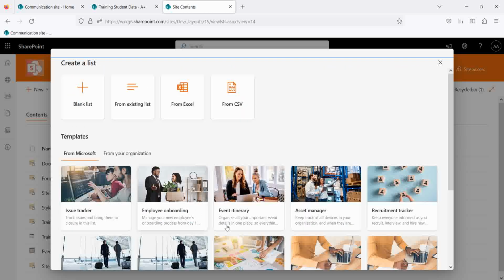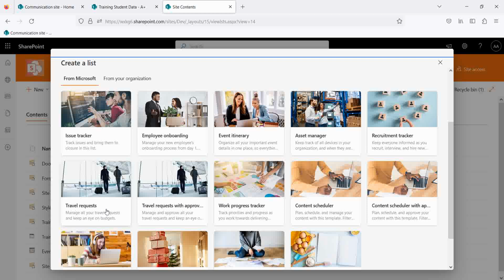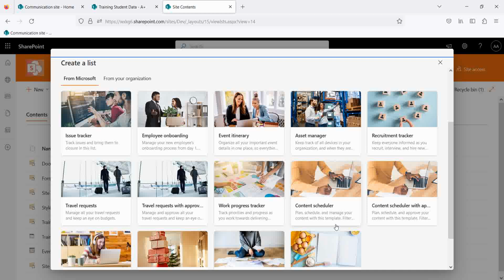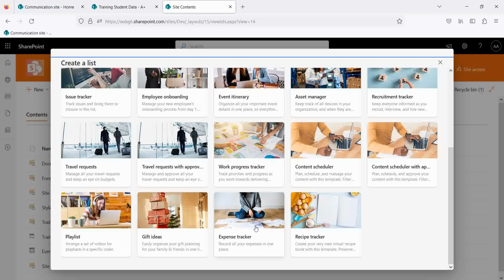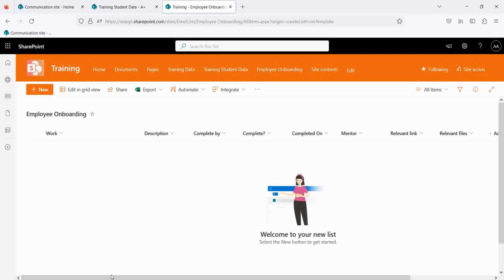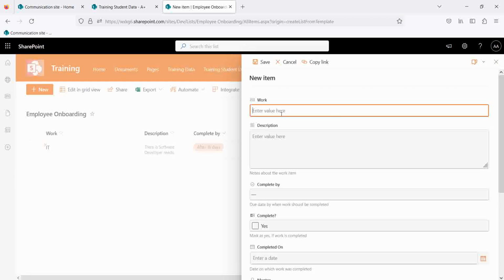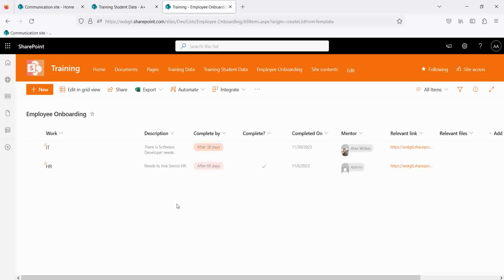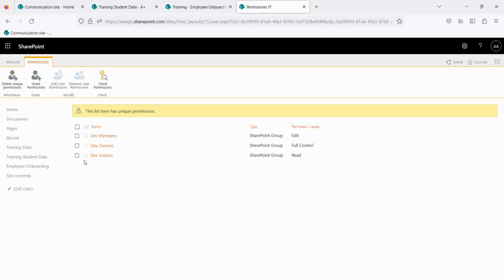Create a list from Microsoft template || New list template create list || No code list in SharePoint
This video covers about below highlighted key points:-
- How to create a list from Microsoft template in SharePoint Online
-List of templates details available in SharePoint Online
-Work with List views and filter.
-Group by options in SharePoint list
-Add the filters to the list columns to show data on view.

Please watch this video till the end and learn how to work on SharePoint Microsoft template list, create columns and update other details. Thanks!